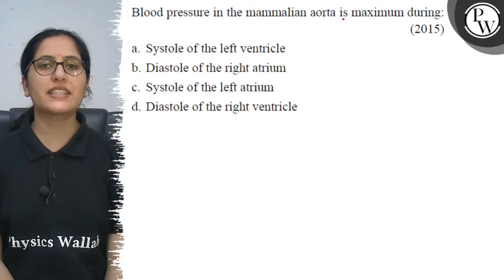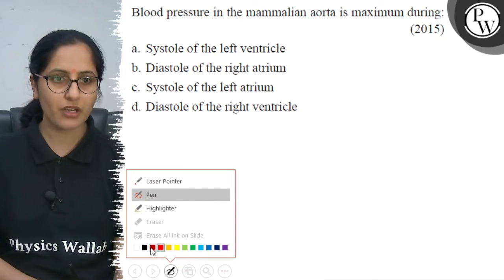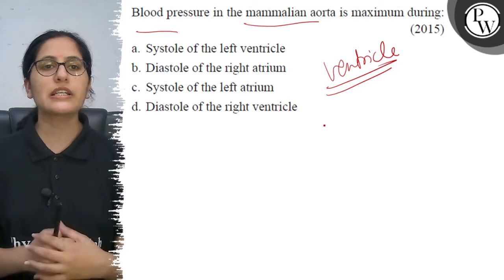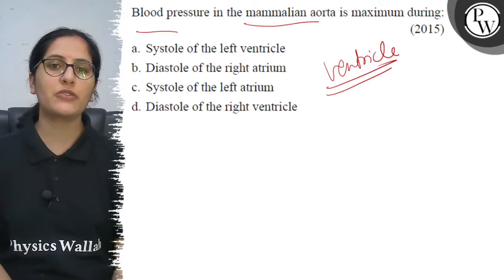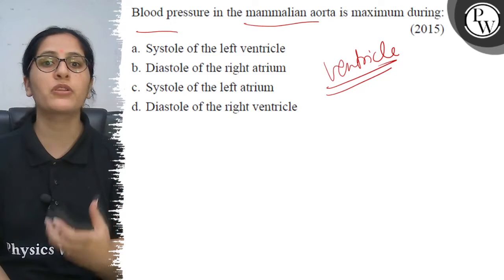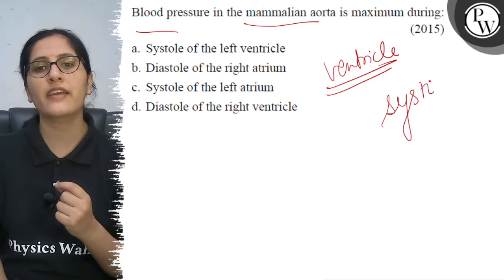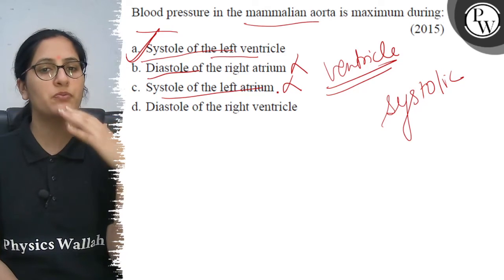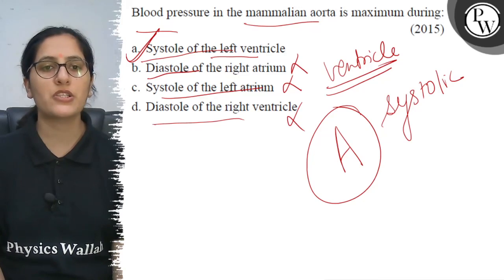Blood pressure in the mammalian aorta is maximum during: (2015) a. ...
Blood pressure in the mammalian aorta is maximum during:
(2015)
a. Systole of the left ventricle
b. Diastole of the right atrium
c. Systole of the left atrium
d. Diastole of the right ventricle